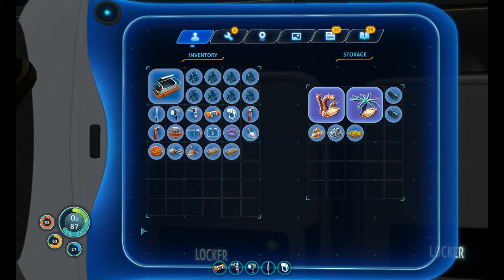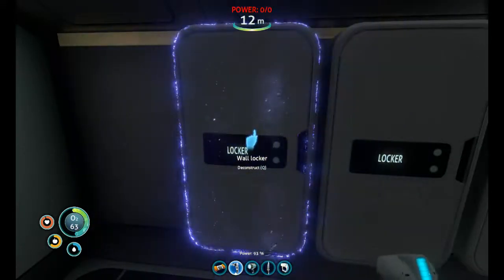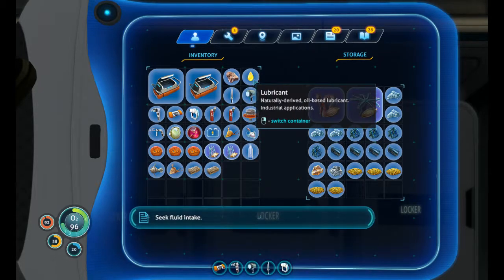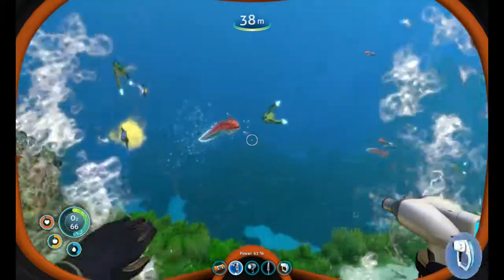Let´s Play Subnautica Part 8